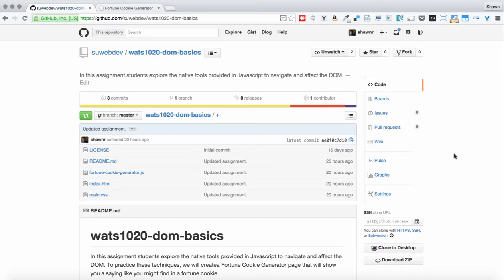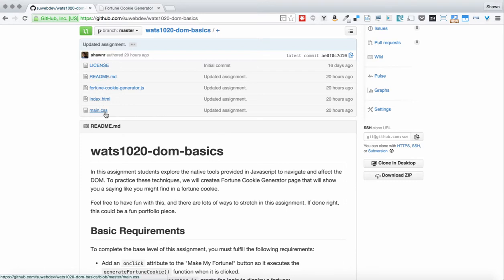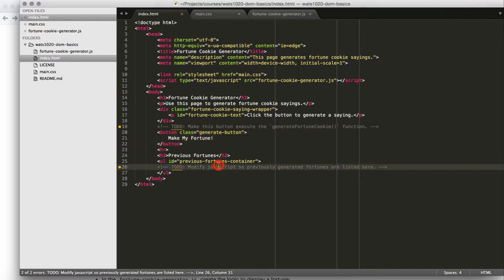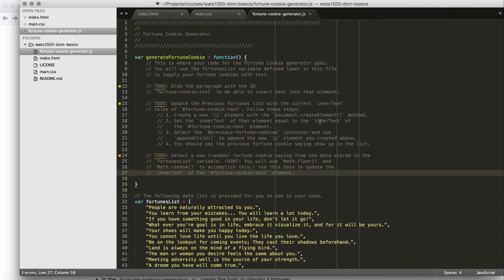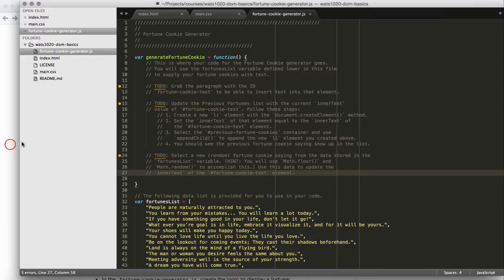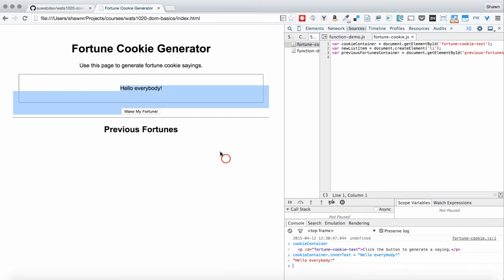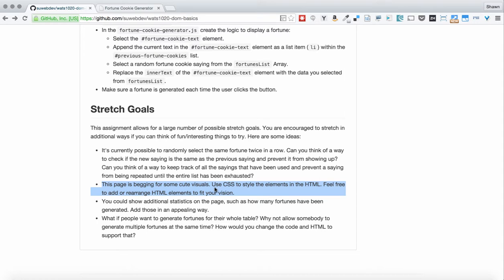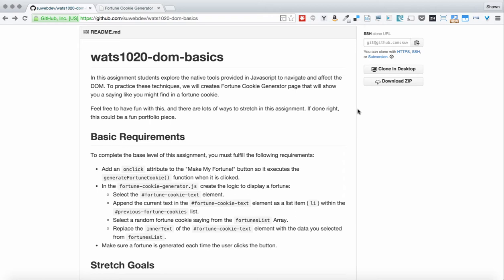WATS1020: DOM Basics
In the DOM Basics assignment we build a Fortune Cookie Generator page in order to explore the features of the DOM.

The repository that goes along with this assignment can be forked

This video goes along with the WATS1020: Introduction to Javascript Programming for the Web, which is part of the Seattle University Web Development Certificate.